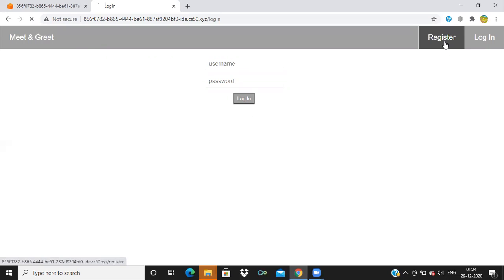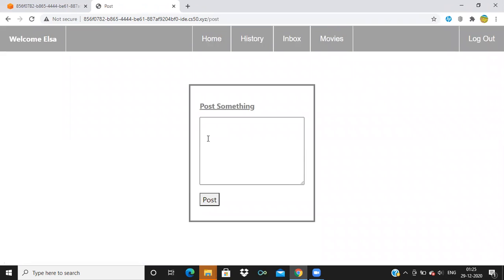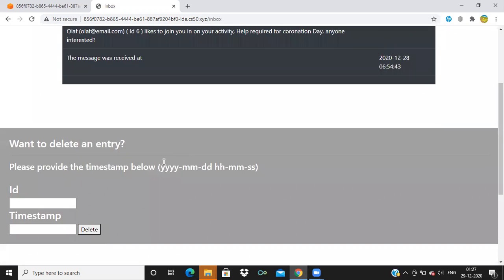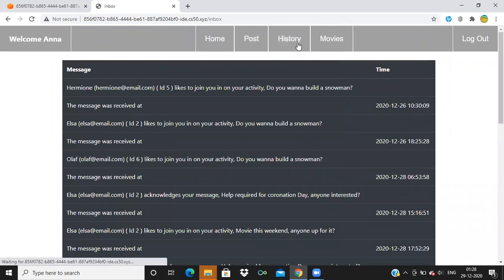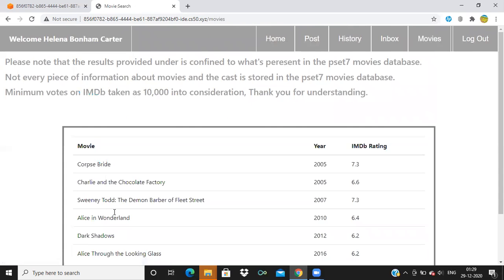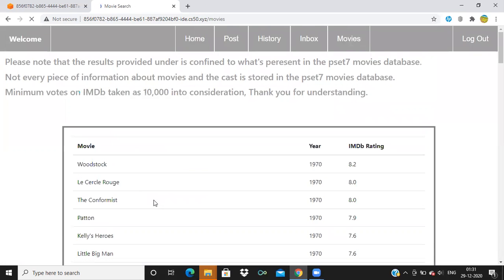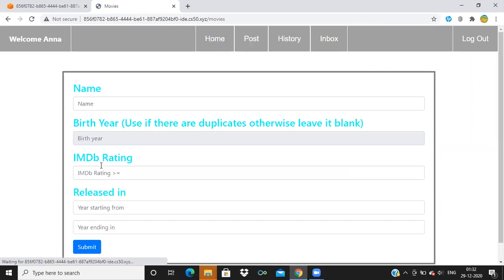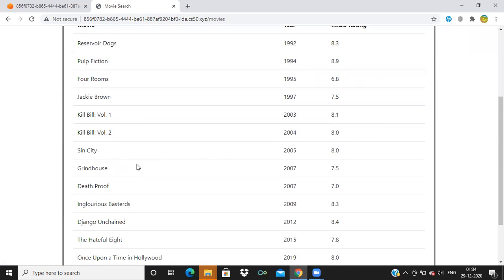Meet and Greet (CS50x final project, Web Track)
This is a little detailed version of the final project because I had to rush through the first video to satisfy the 2 minute time constraint.